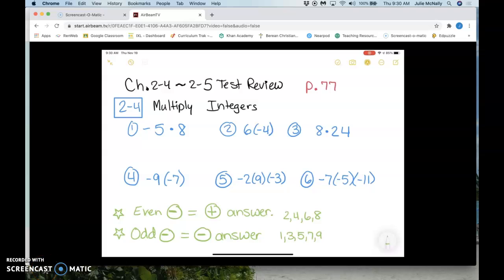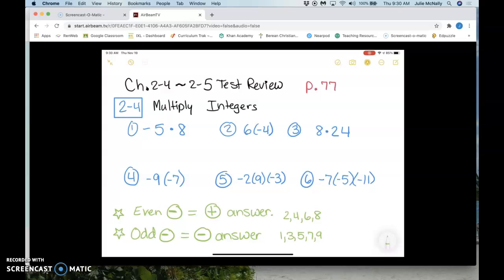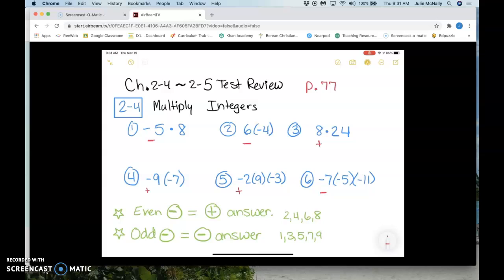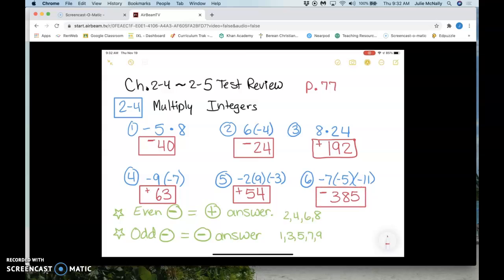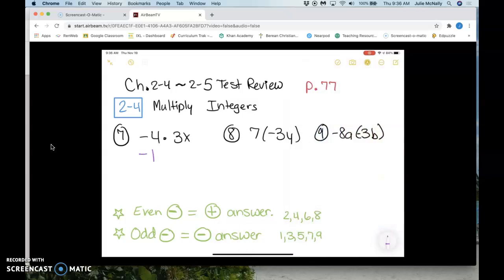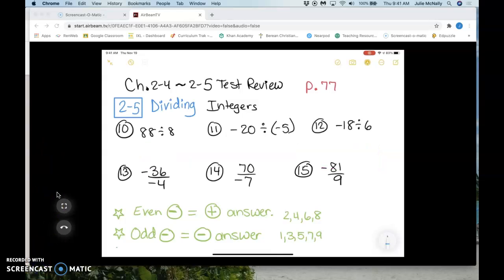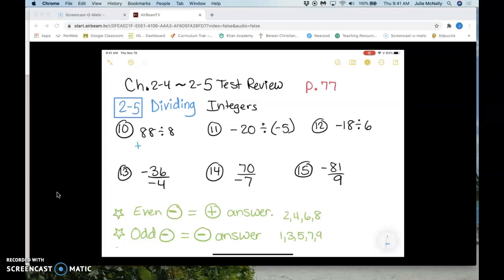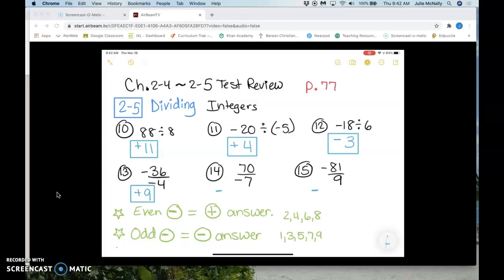Ch. 2-4~2-5 Test Review (Pre-Algebra)